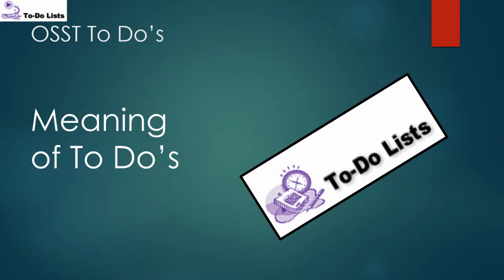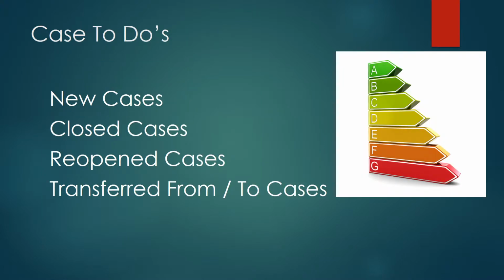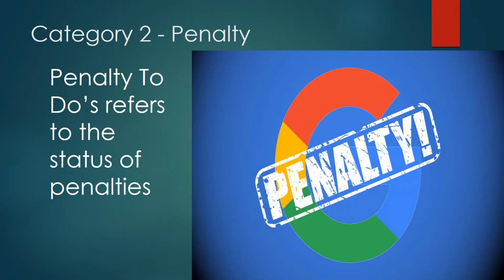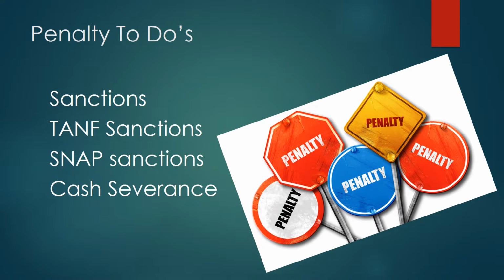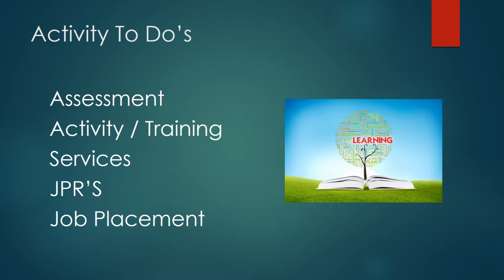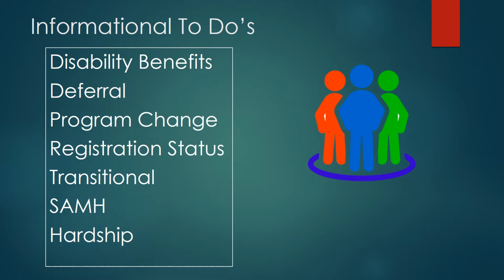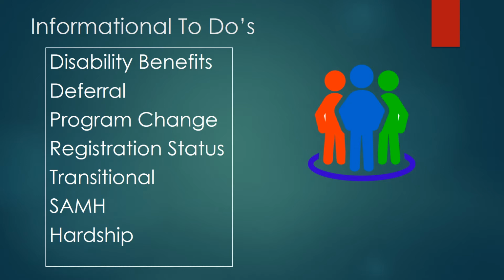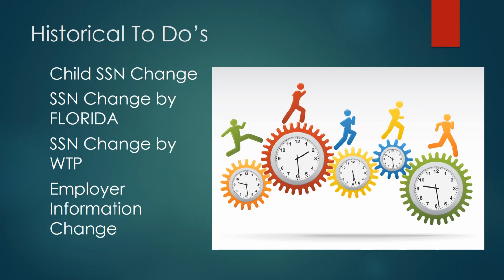OSST To Do's